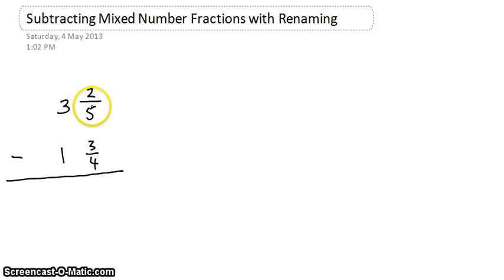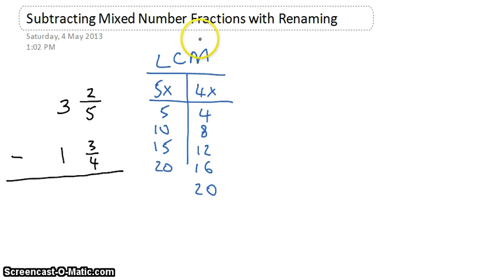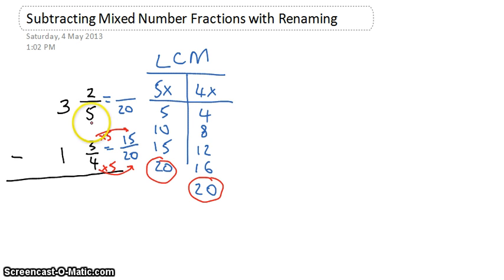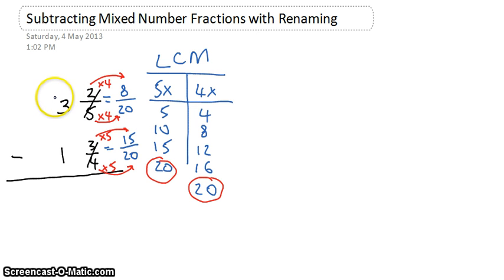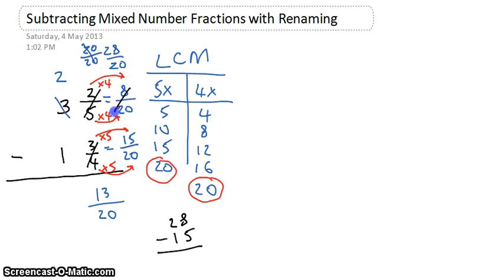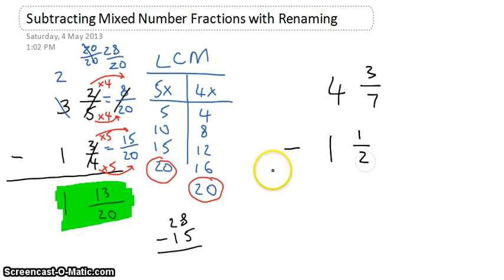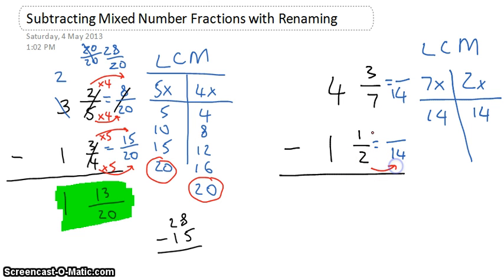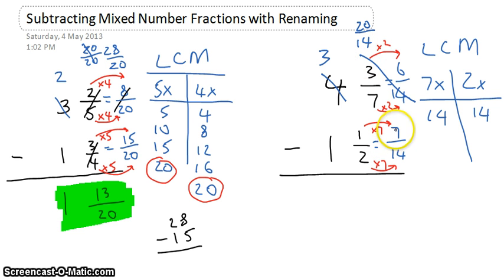Subtracting Mixed Number Fractions with Renaming